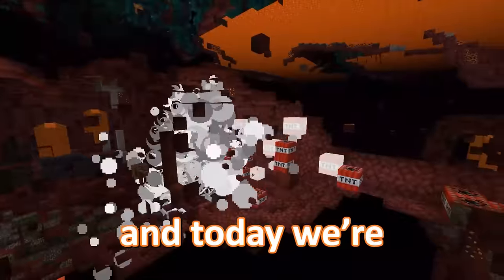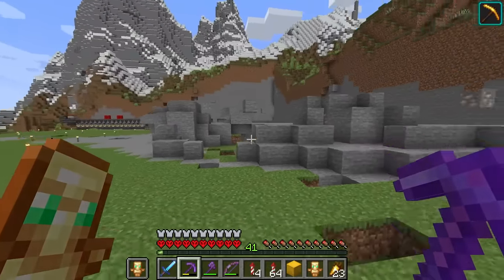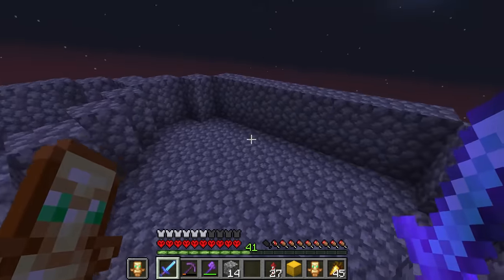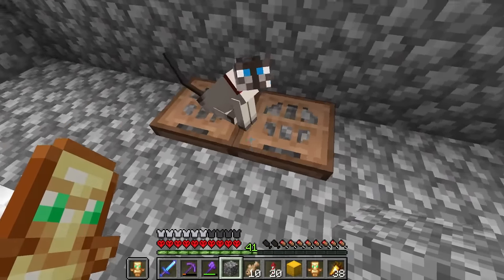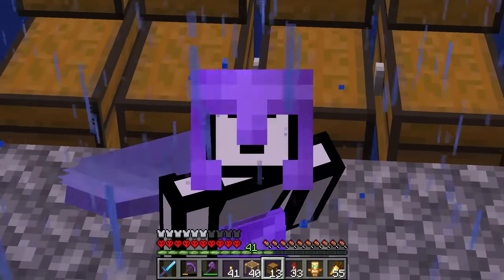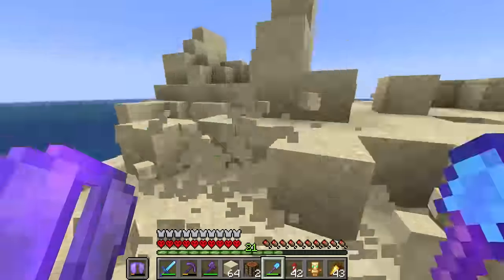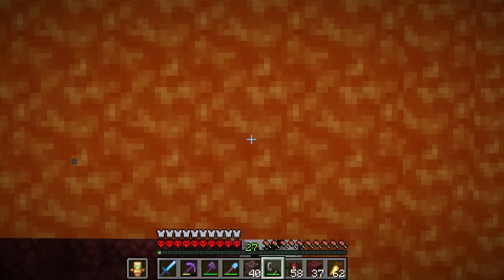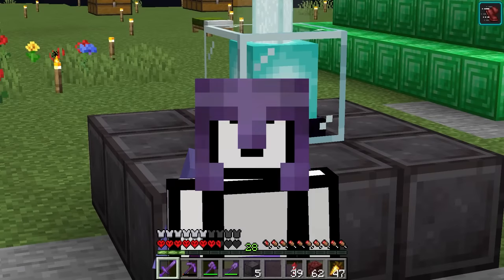Exploding 10,000 TNT for Netherite in Minecraft Hardcore!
I Explode 10,000 TNT in the Nether to try and get a Netherite Becaon in Minecraft Hardcore!

In episode 10 of hardcore minecraft I try to get a netherite beacon by exploding 10,000 TNT in the nether. Do I get it?. Watch till the end to find out!!

Hardcore Minecraft 1.18 Series Episode 10